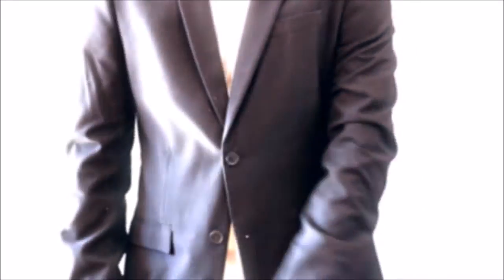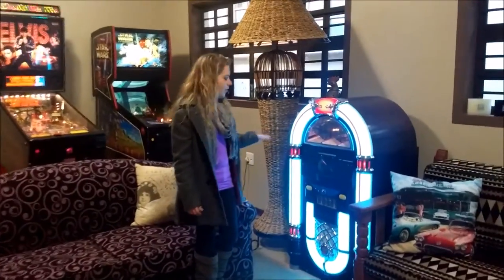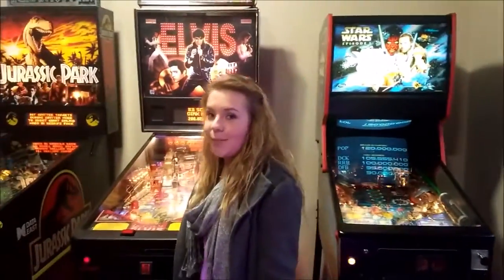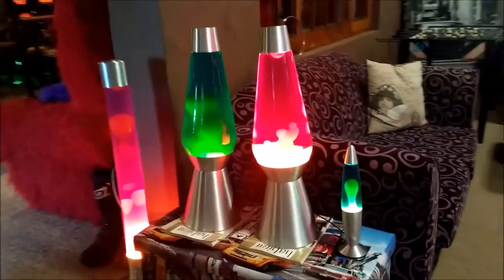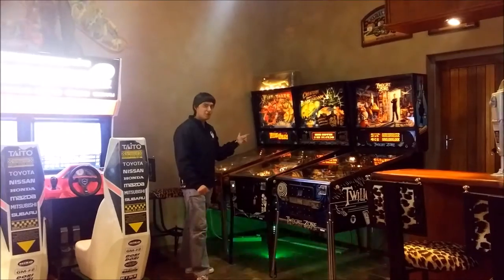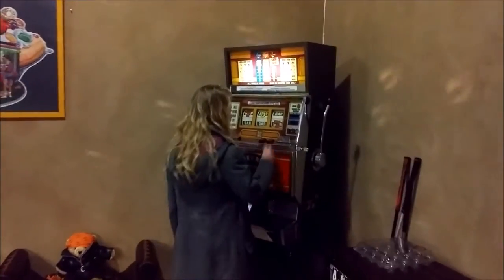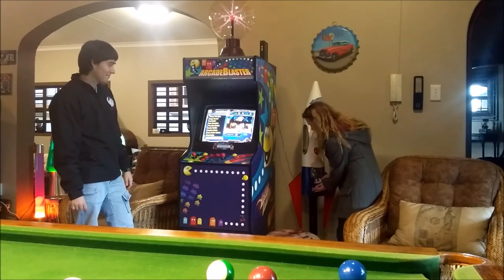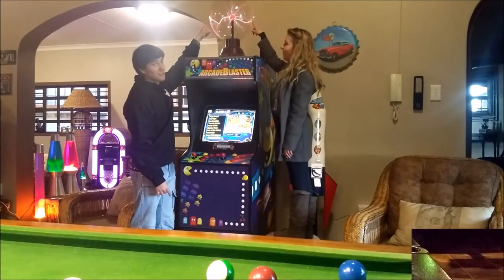Best Man cave / Games room ideas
Pinball, lava lamps, jukebox, disco ball you name it. Now this is all you need for the perfect man cave